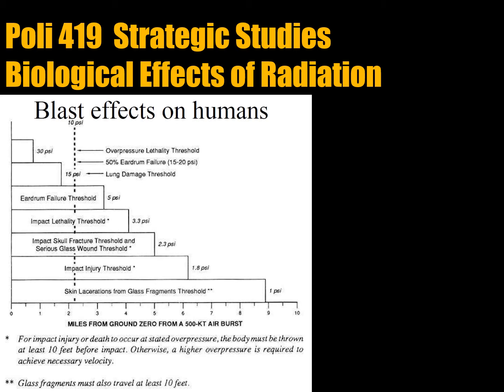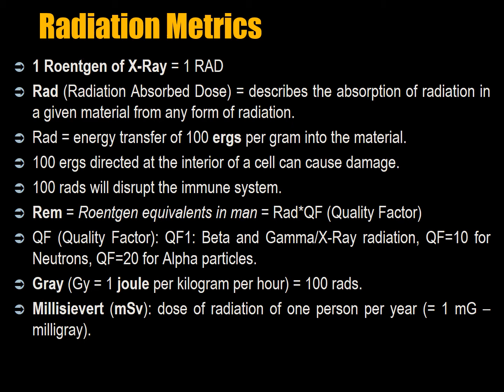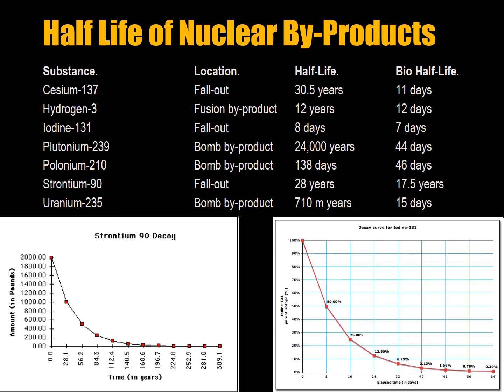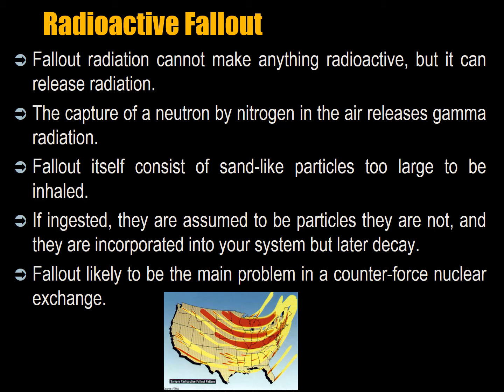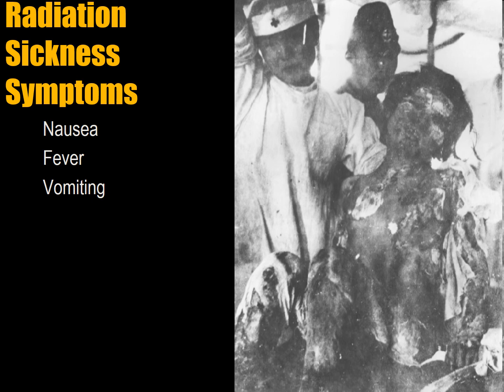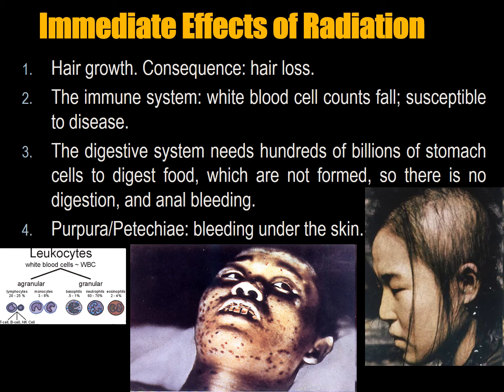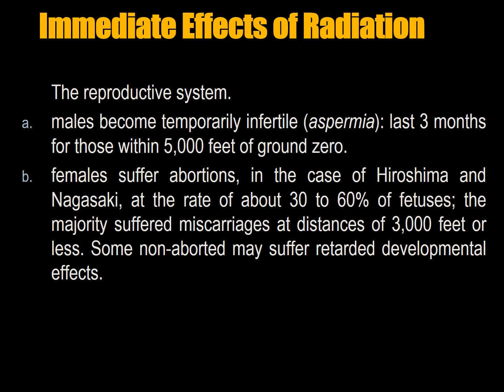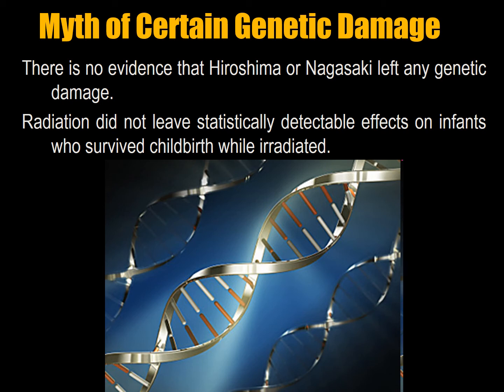002 Nuclear Strategy Lecture 7 Biological Impact of Nuclear Weapons